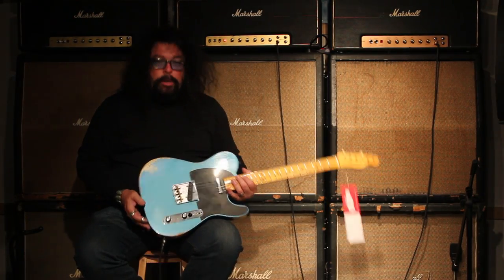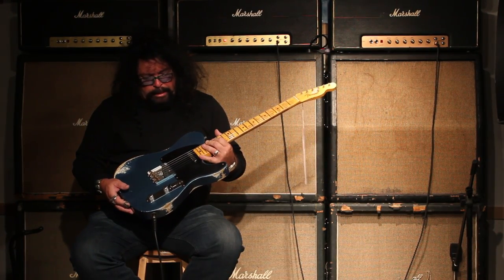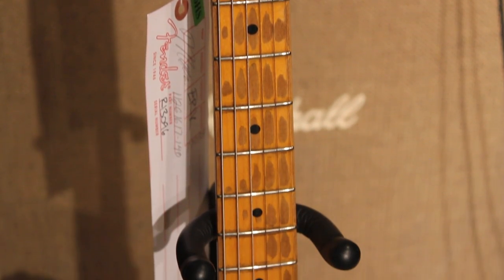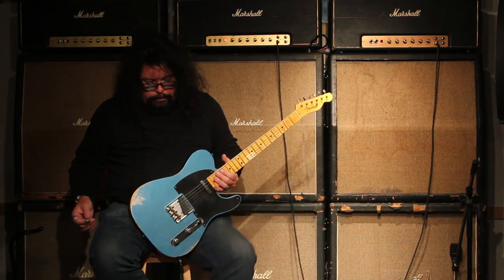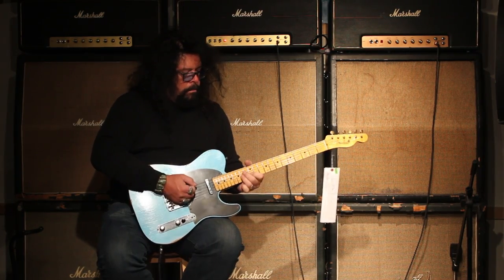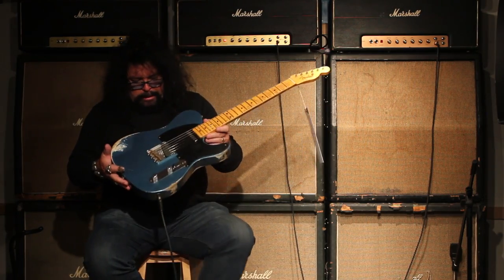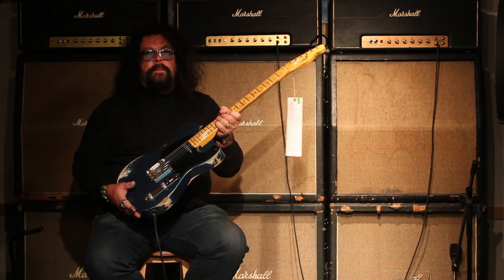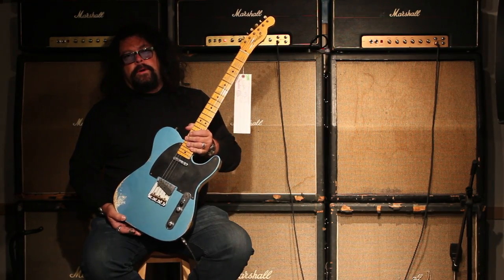Fender Custom Shop '51 Nocaster Relic - Faded Lake Placid Blue - Tundra Music FOR SALE